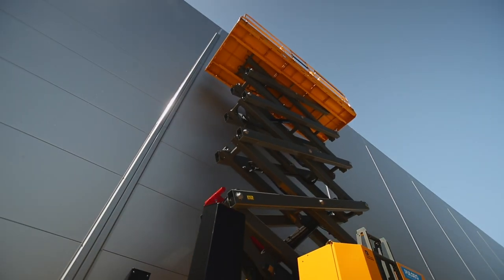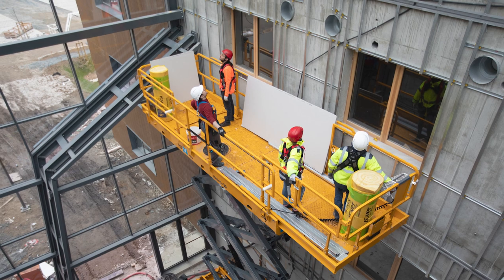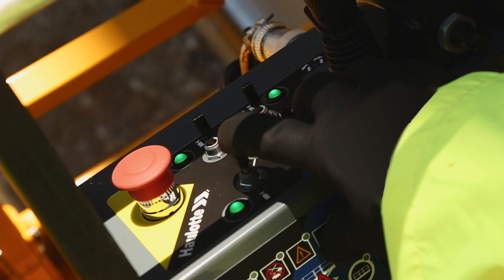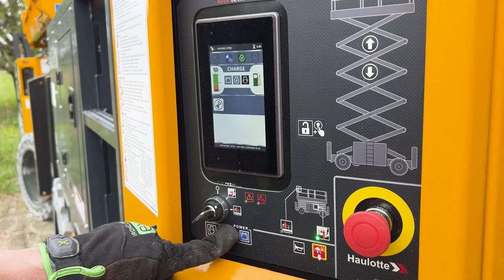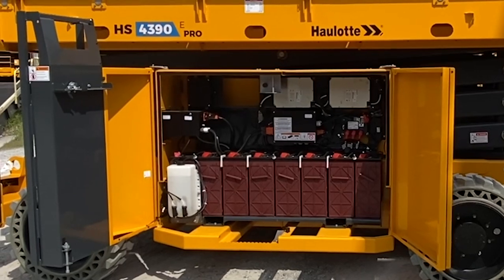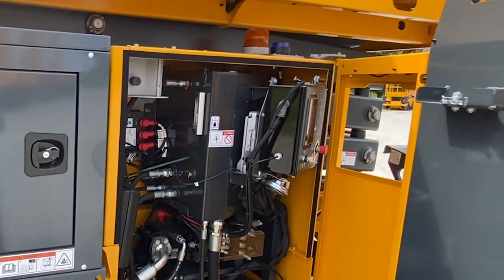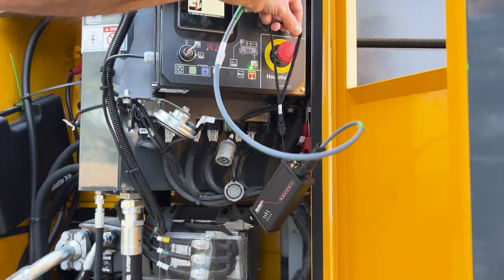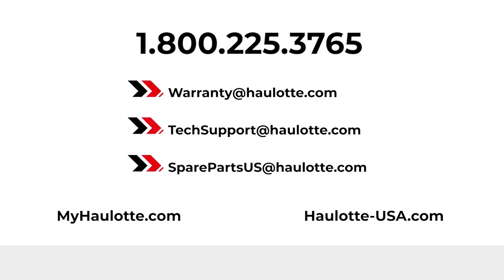Walkaround video - Haulotte HS4390 E/PRO Scissors lifts - US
Discover the features and main benefits of the HS4390E/PRO with this walkaround video!